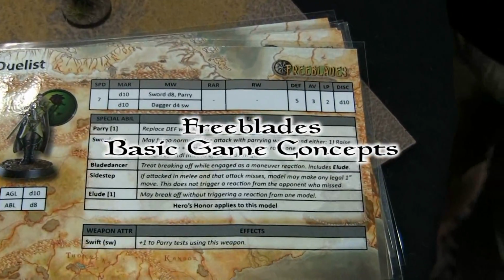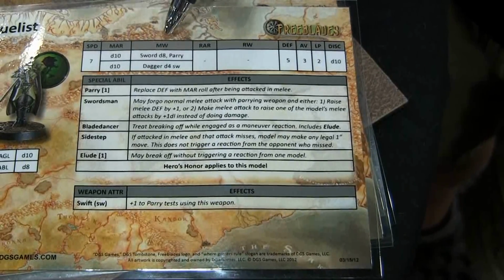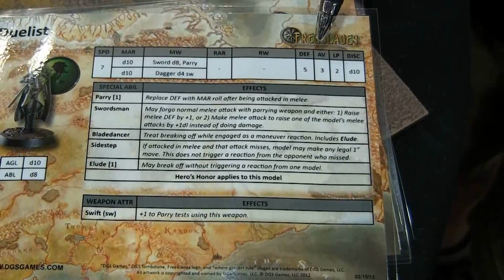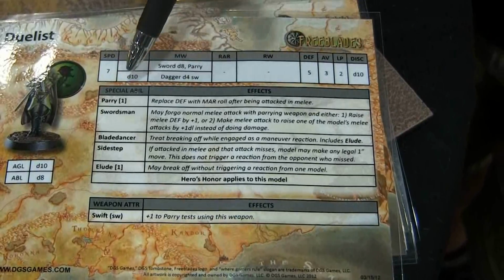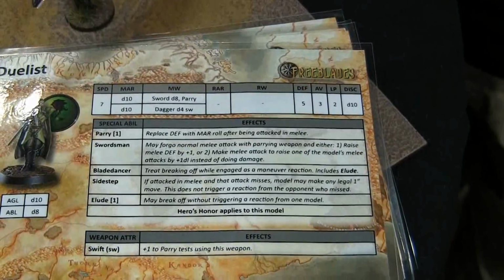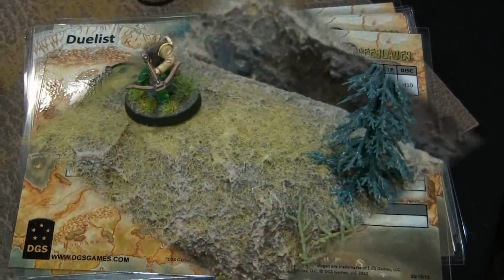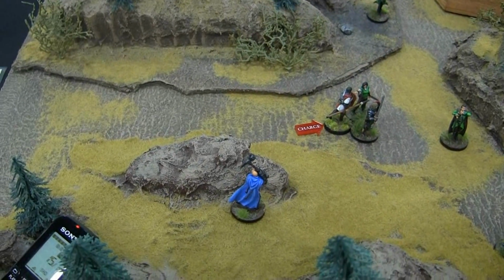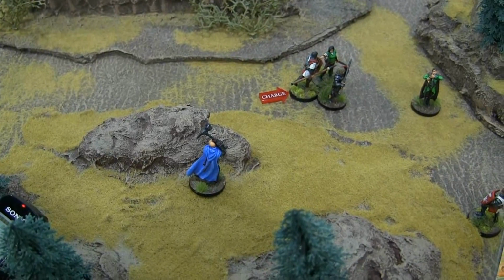Freeblades Game Concepts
The basic game mechanics of Freeblades.

In this video John demonstrates the Game Mechanics used in Freeblades.  He specifically touches on casting a spell, ranged combat, and close combat.